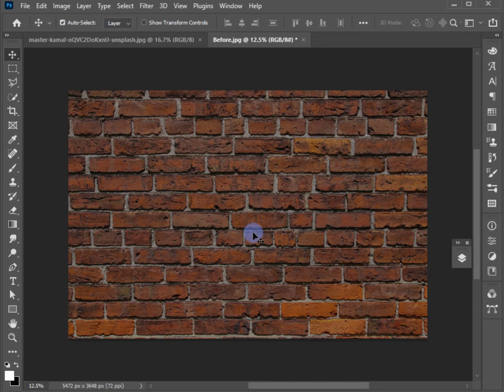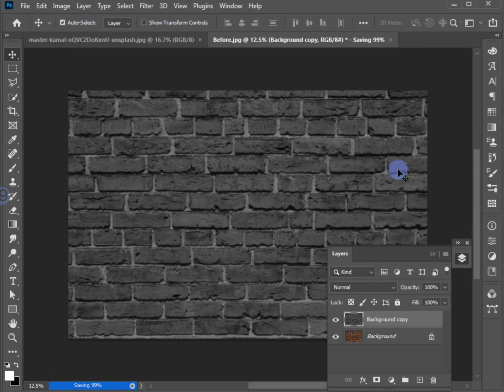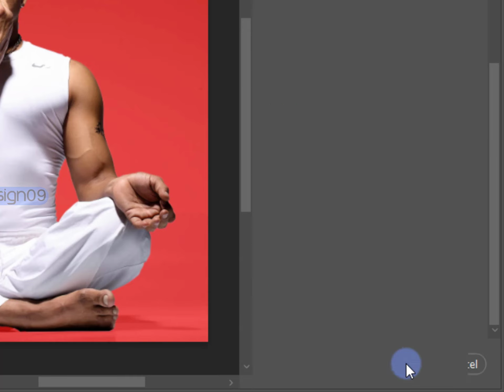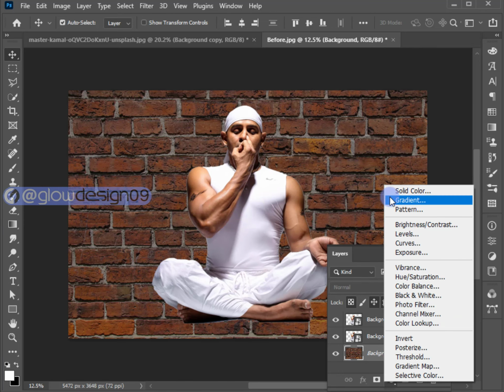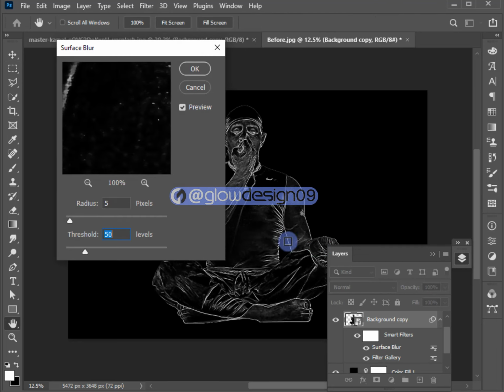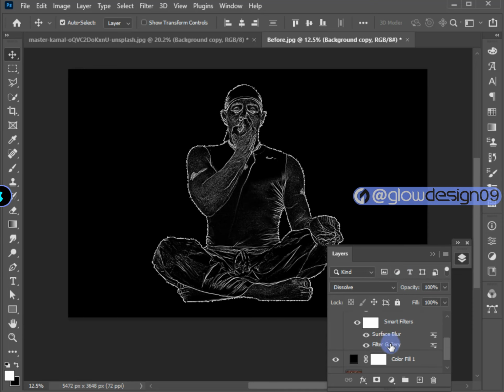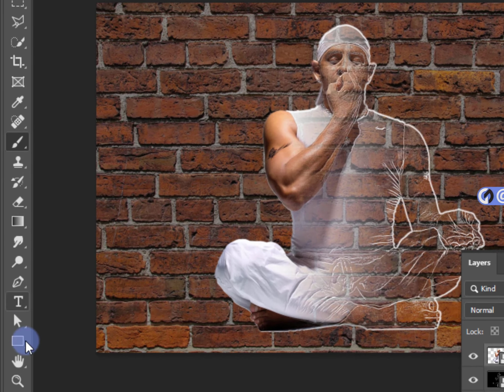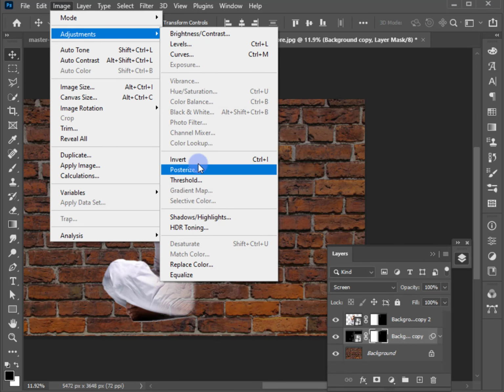How to Create Emerge Wall Sketch Effect - Photoshop Tutorial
Video title:   How to Create Emerge Wall Sketch Effect - Photoshop Tutorial  👈

In this tutorial, we're going to show you How to Create Emerge Wall Sketch Effect - Photoshop Tutorial and a very easy and fast way.